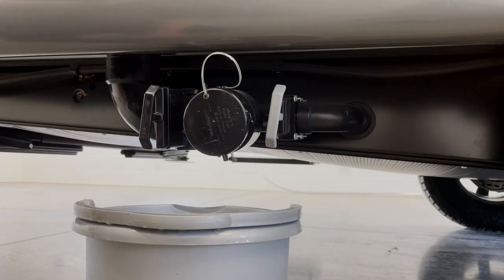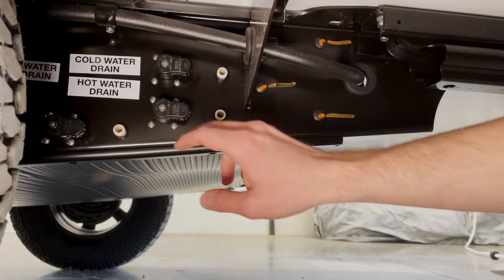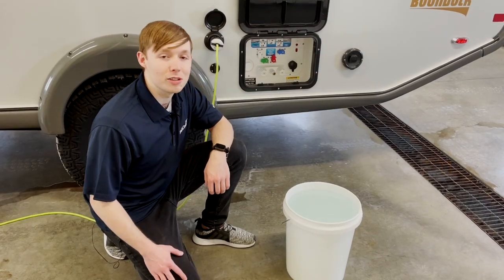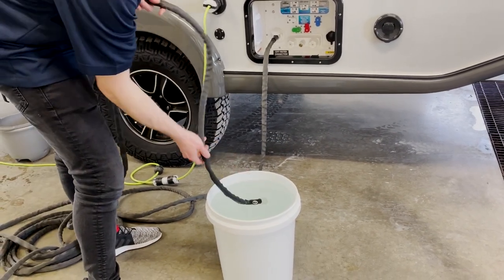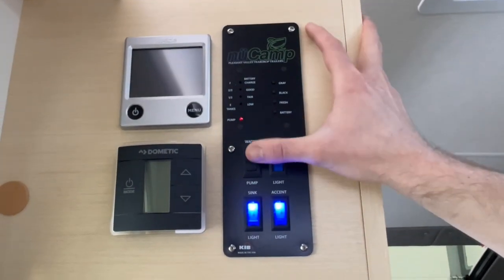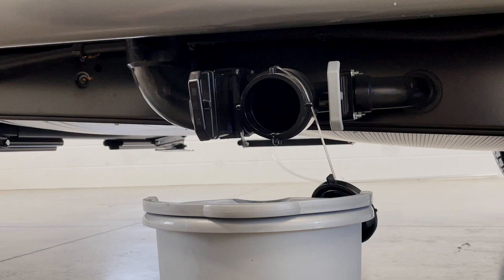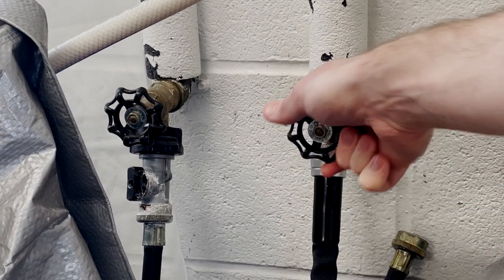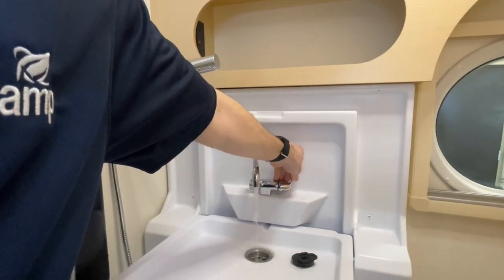How to Dewinterize a TAB 400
Camping season is nearly upon us for those who live in colder states. With spring on its way, you may be ready to dewinterize your trailer. If you have questions or prefer to have a visual to follow, check our step-by-step tutorial. This video is models using the Nautilis P 3, which includes the TAB 400 and Cirrus Truck Campers.